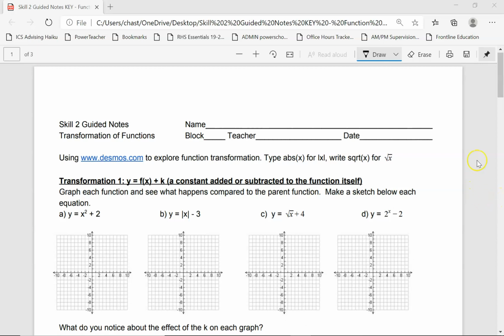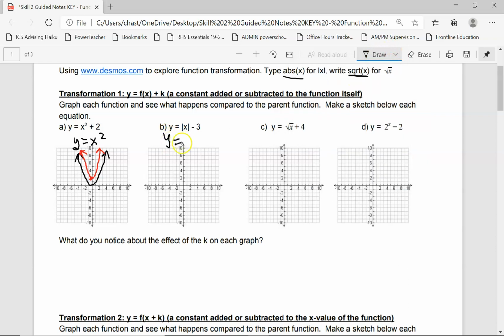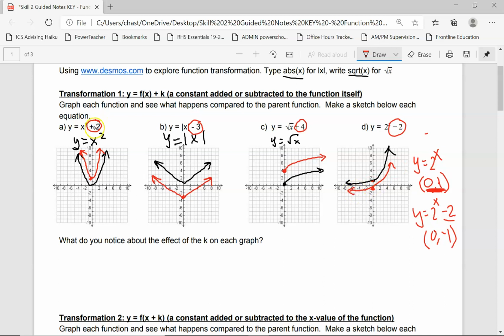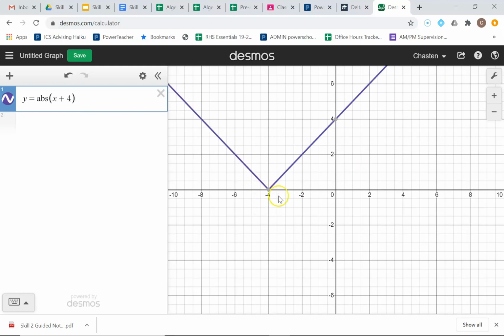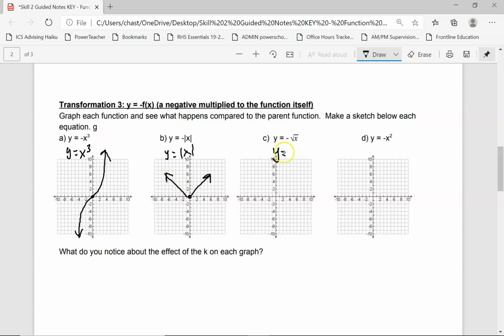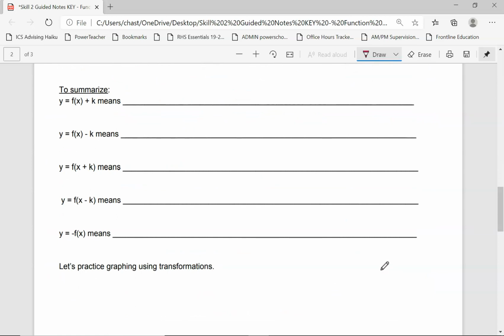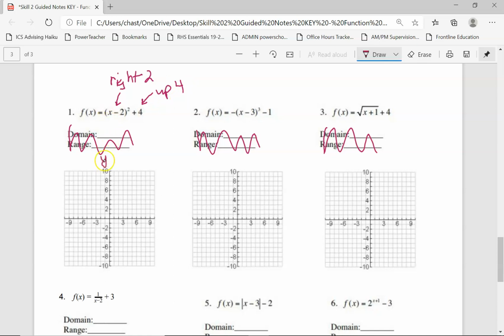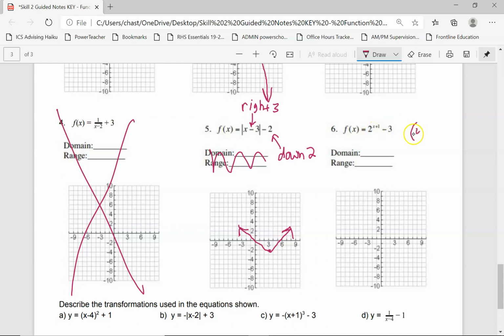Skill 2 Video Function Transformations